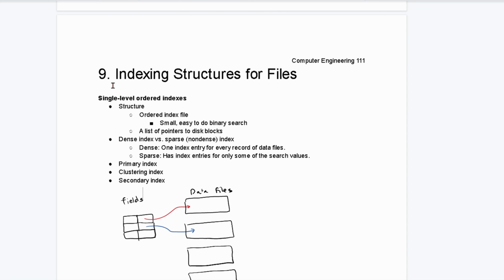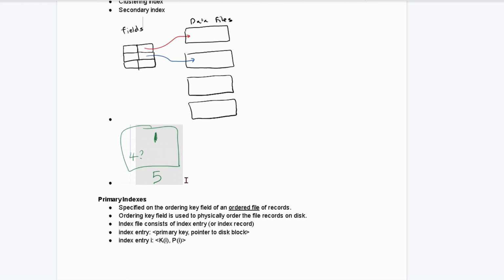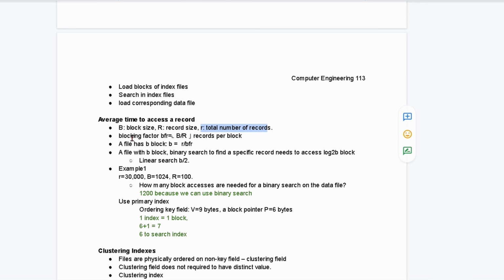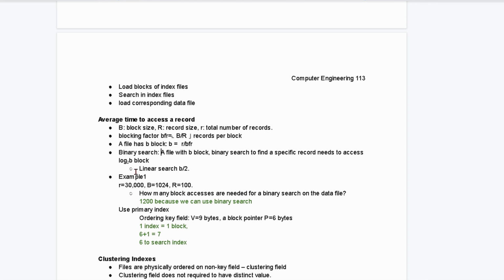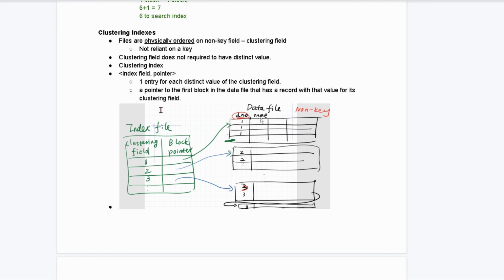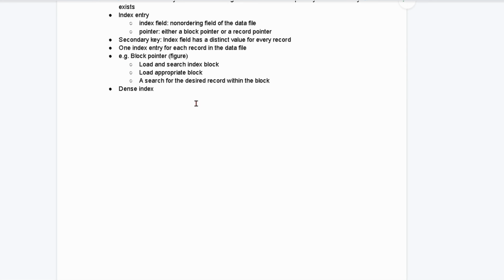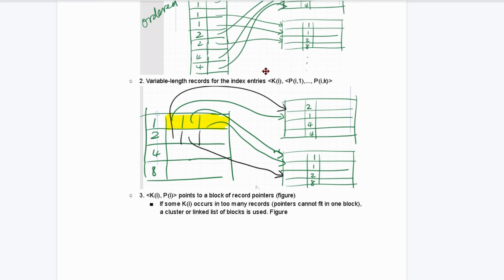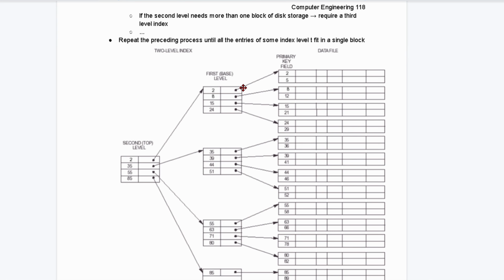Indexing Structures for Files | Database Management Systems